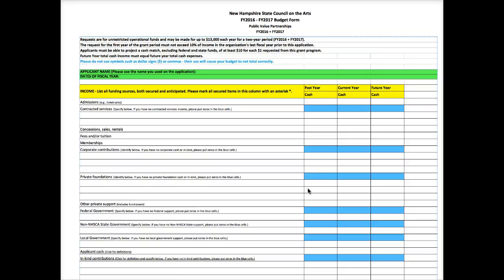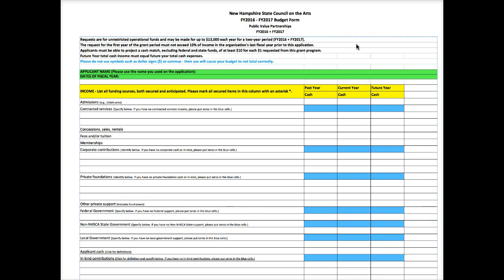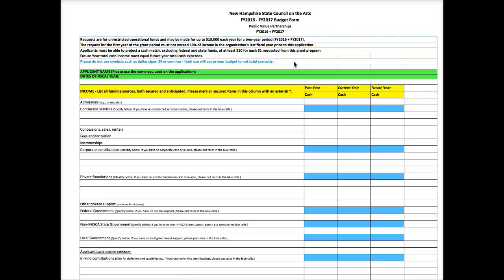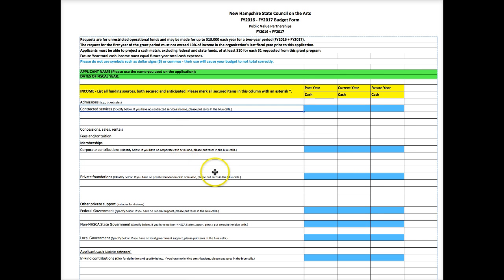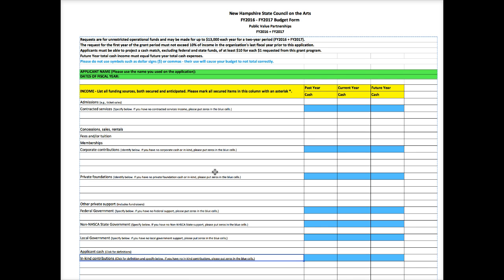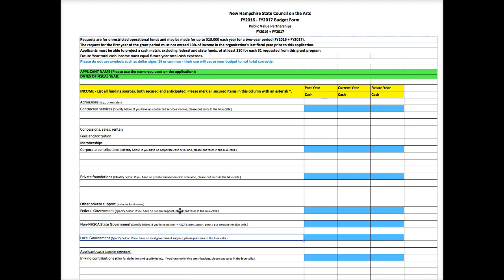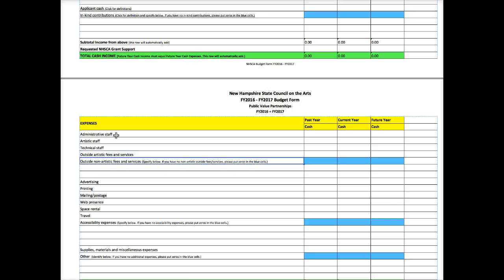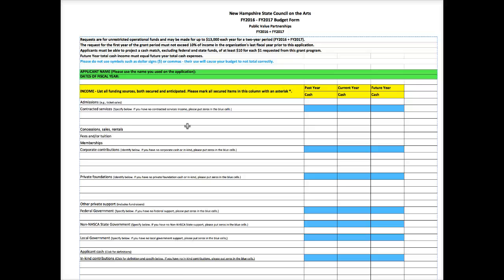PVP Budget Tutorial